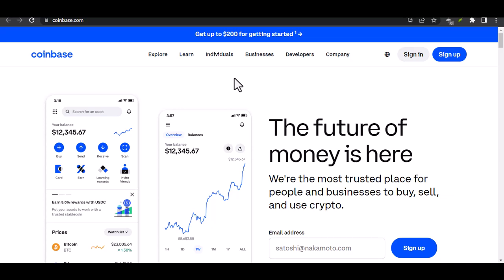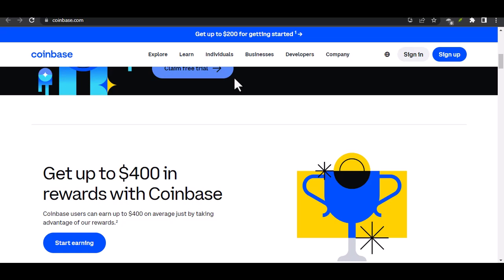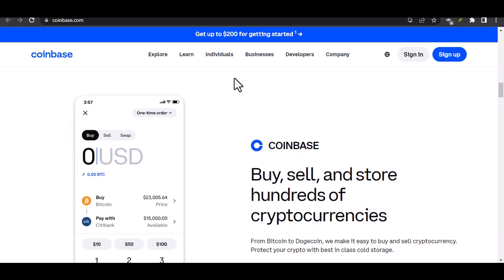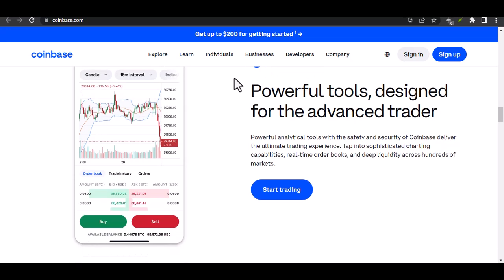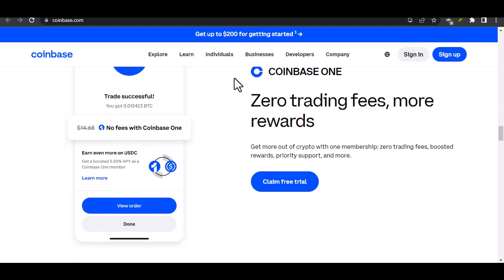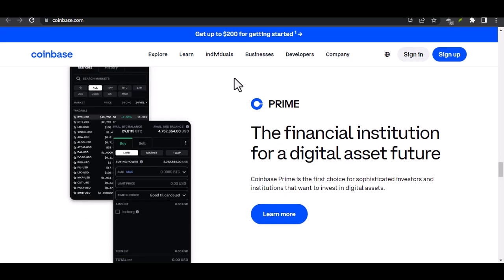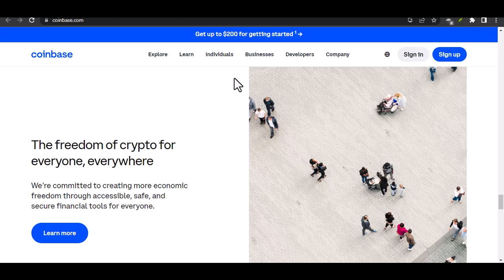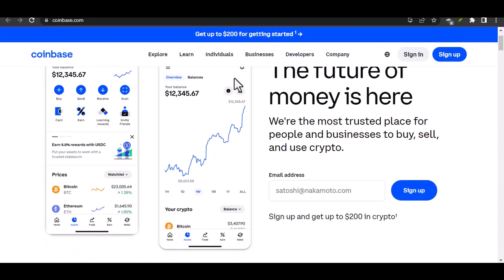Is Coinbase Wallet good for NFTs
In this video we talk about Is Coinbase Wallet good for NFTs